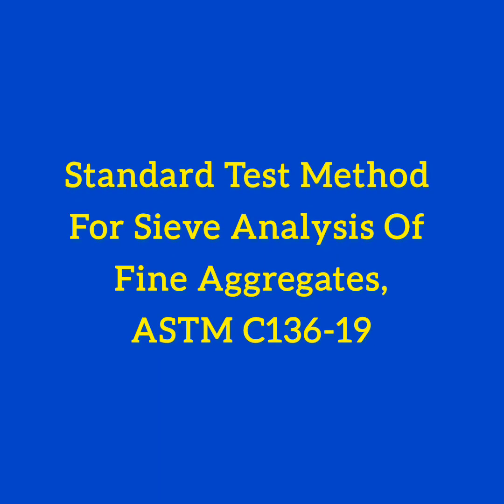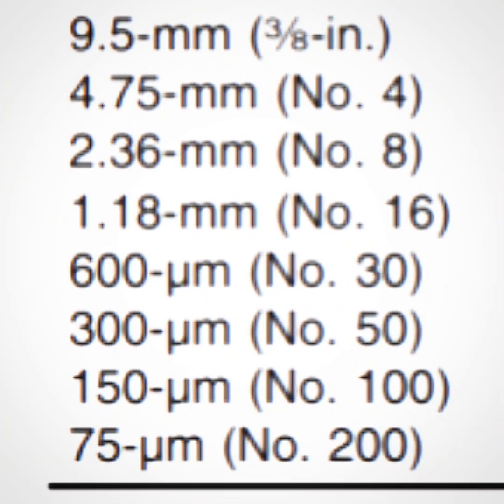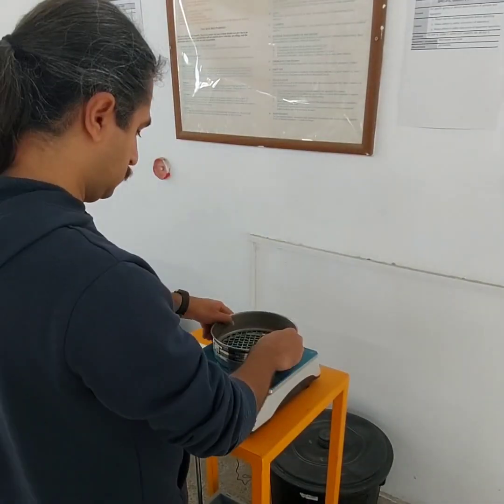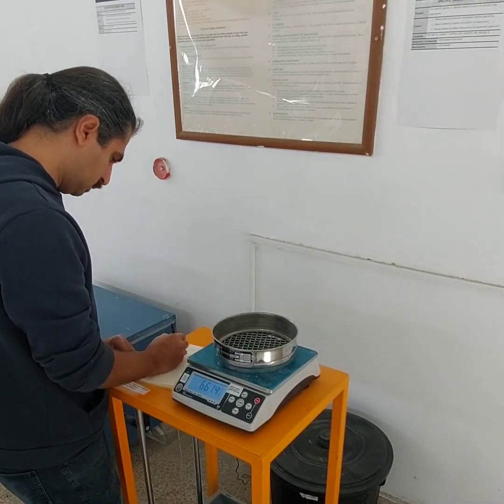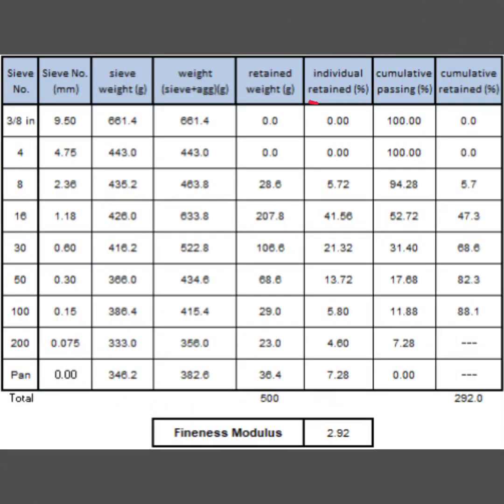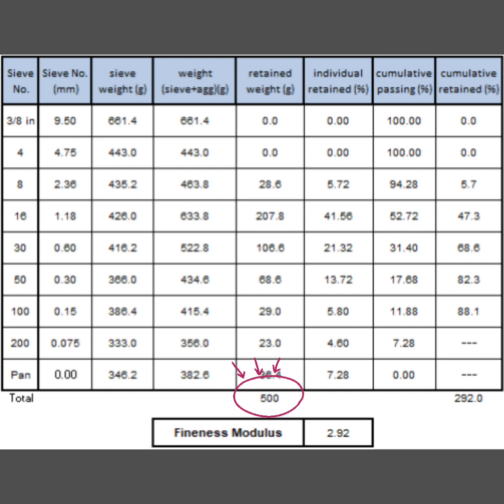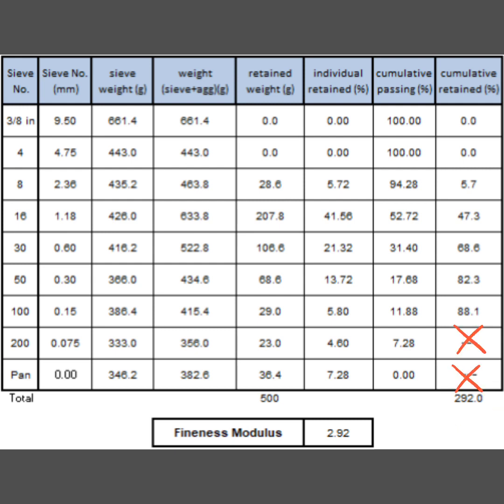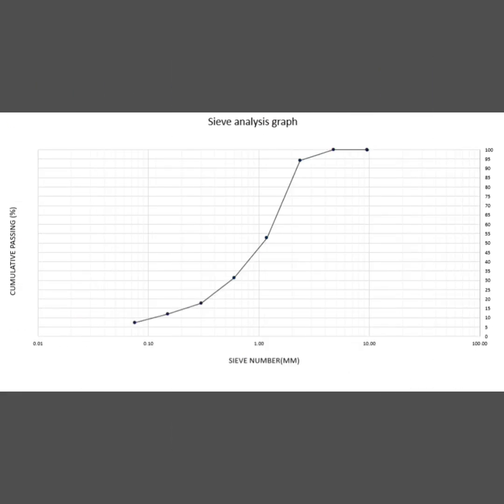Sieve Analysis Of Fine Aggregates (ASTM C136-19)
Hello folks, In today video, I will explain how you can conduct the sieve analysis test and draw a curve for sieve analysis of fine aggregate.
Also here I will explain definition of fine aggregate and finenness modulus

Fine Aggregates:

They are the aggregate particles that pass sieve #4 but retain on sieve #200. Fine aggregate include a wide range of particle sizes. Specifically talking about sands, the grain-size distribution further classifies sand into coarse sand, medium sand, and fine sand.

Fineness Modulus:

It is an empirical number mathematically equal to the ratio of cumulative percentage retained on standard sieve #100. It is an index value that gives an idea of the coarseness or fineness of an aggregate sample in general.

Musician: @iksonmusic

Musician: @iksonmusic

Musician: @iksonmusic